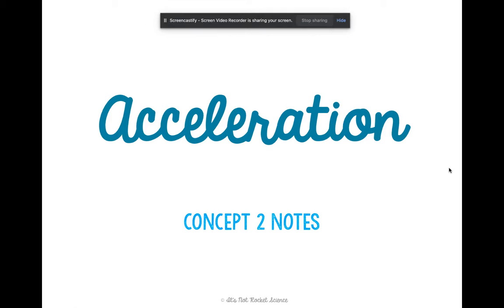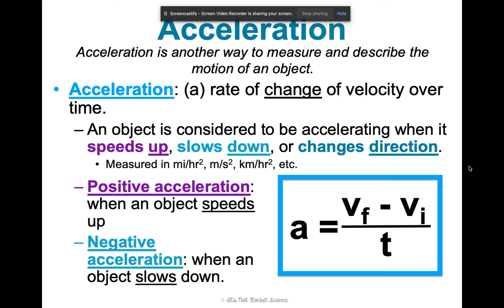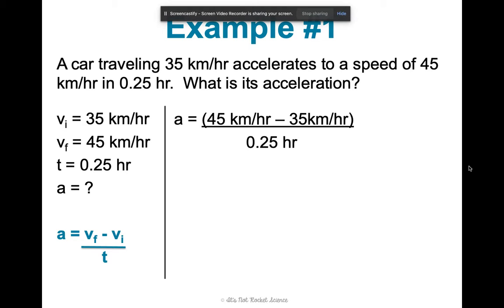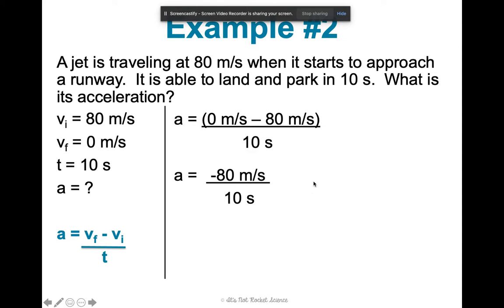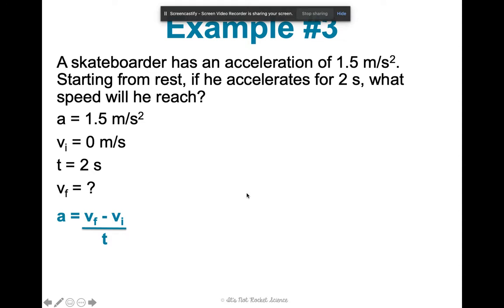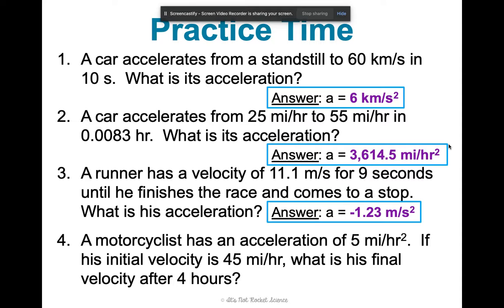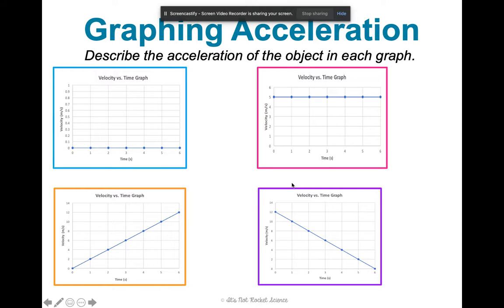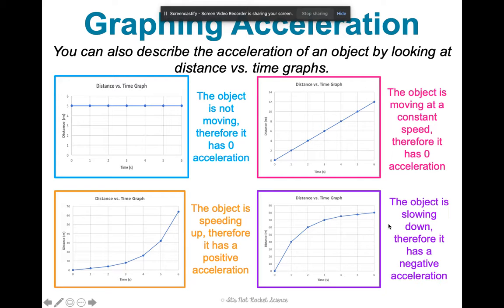Concept #8.2-Acceleration Notes